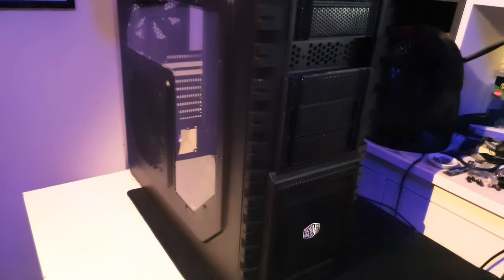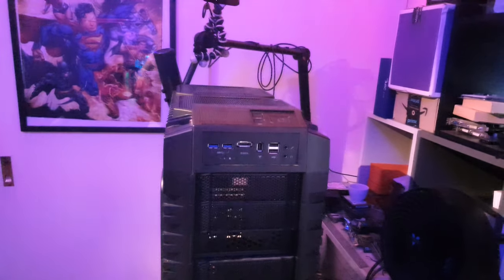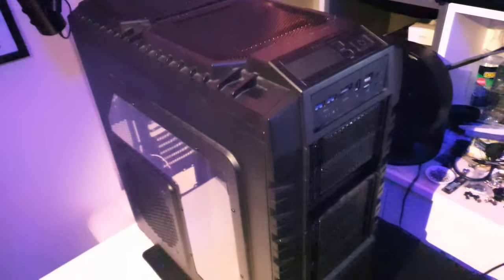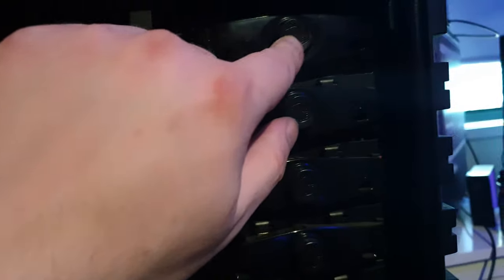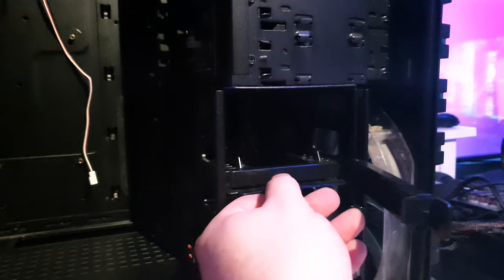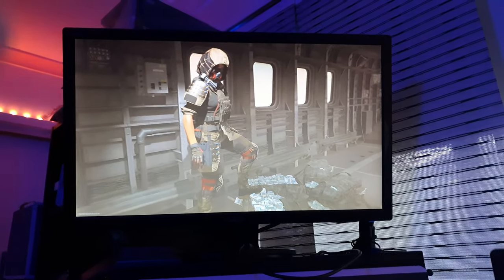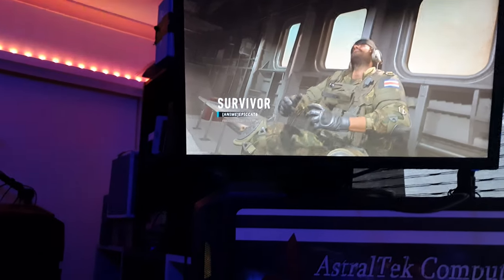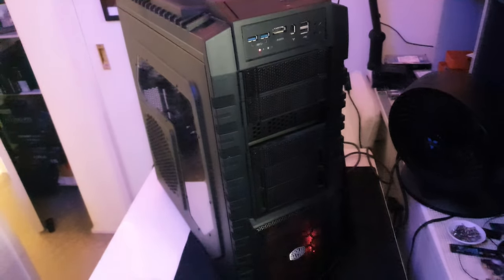Re-Visiting the HAF X PC Case OVER 10 Years Later! 🖥️🖱️ Cooler Master HAF X 2010 Overview & Showcase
The HAF X's dimensions are fairly standard for a full tower ATX case, measuring 9.1" wide, 23.6" long and 21.7" tall (23.3 x 59.9 x 55.0 cm) making it slightly bulkier than the HAF 932. It is constructed from SECC (Steel, Electrogalvanized, Cold-rolled, Coil) -- a type of metal known for its low cost and high thermal conduction properties, making it ideal for computer cases. There is also a lot of plastic used, but don't let that put you off as the HAF X definitely looks the part.